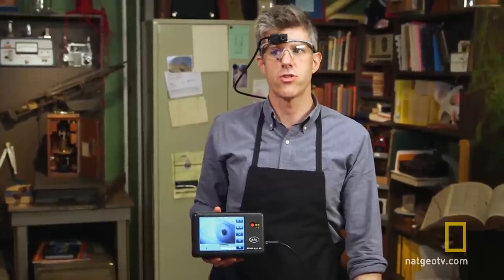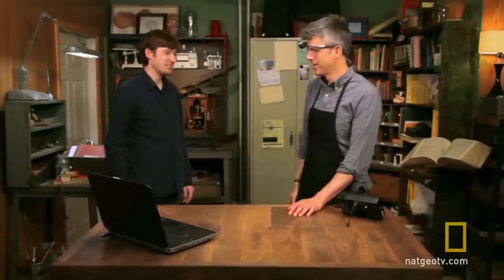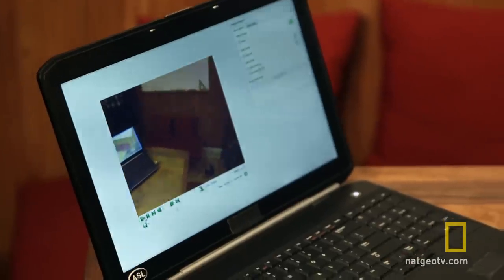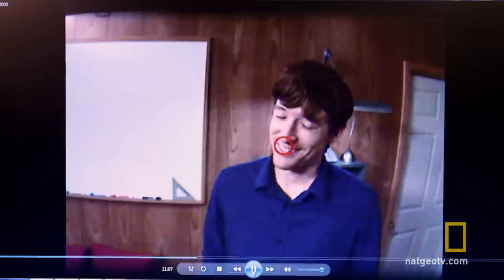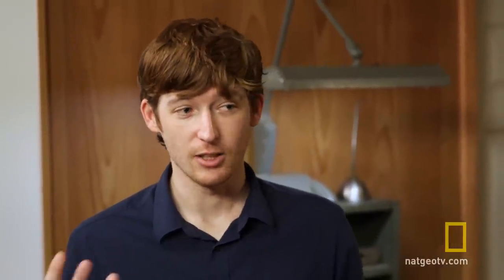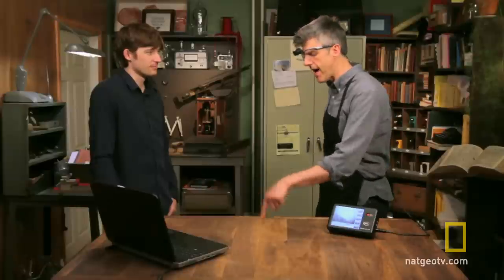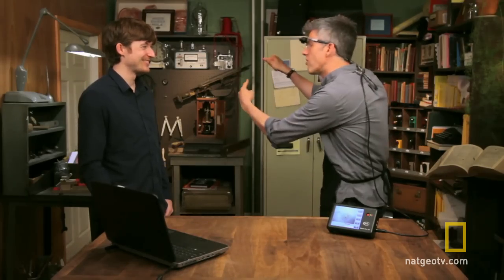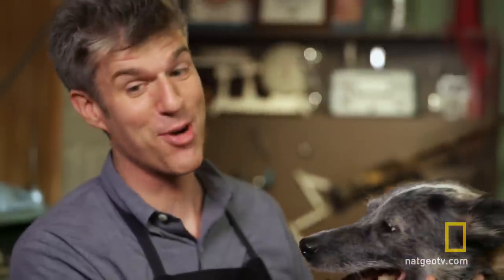Make [Eye] Contact | Going Deep With David Rees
David isn’t great at making eye contact.  Here, he learns just how bad he is at it, and then tries to lock eyes with a friend’s dog.